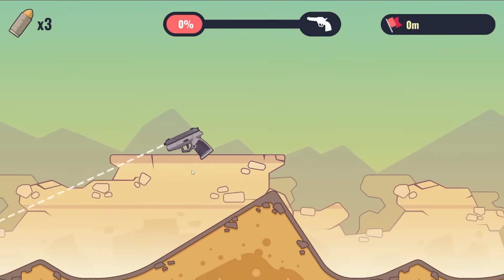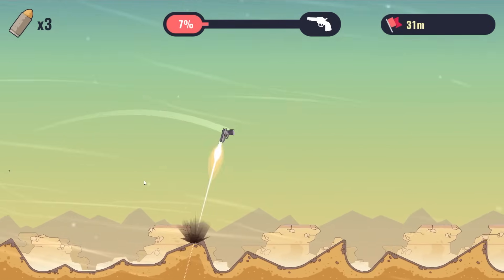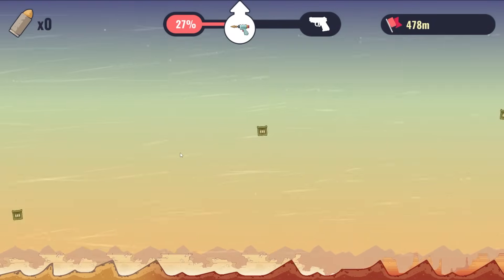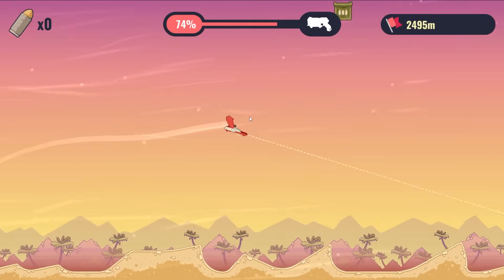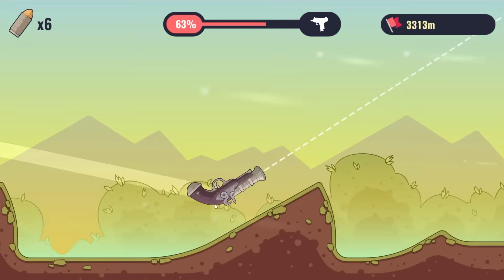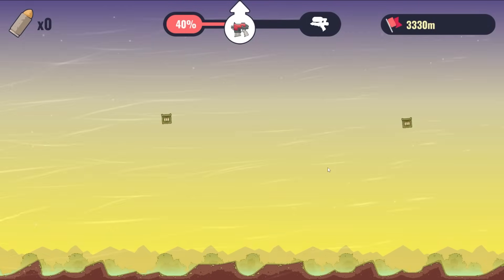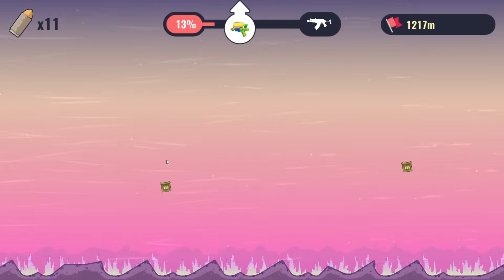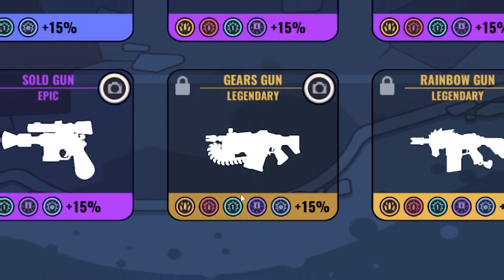I Shot 9,274,748 Times to Unlock the Ultimate Gun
It's Gun Spin. And the mission is simple: to get stronger and stronger guns so that I can blast them across the universe. Eventually I want to get to the alien world with a super soaker because that just sounds awesome. What do you think?